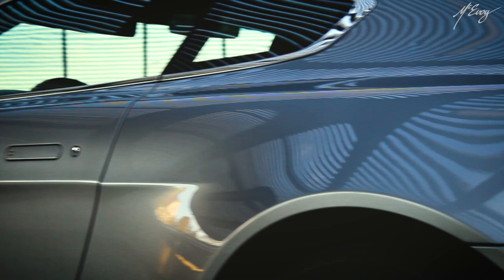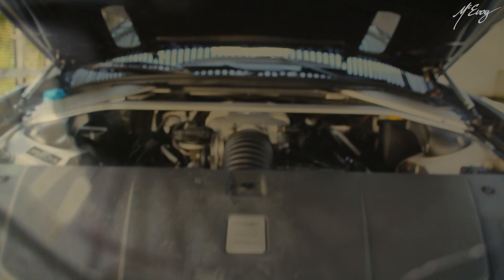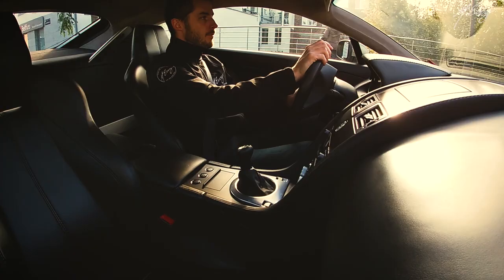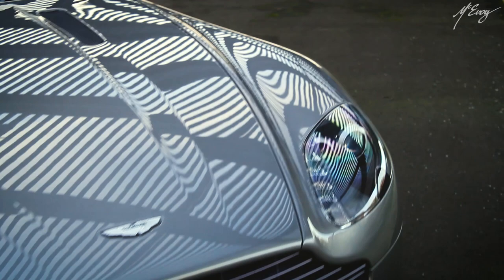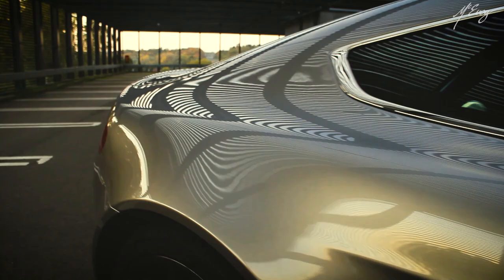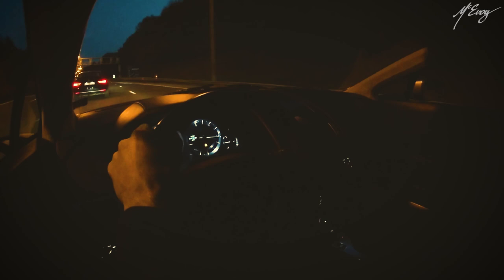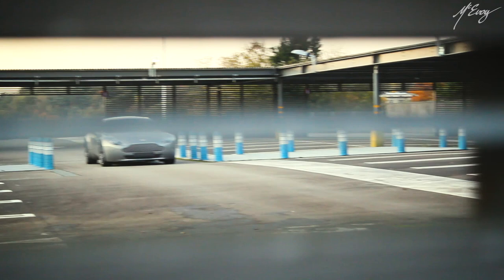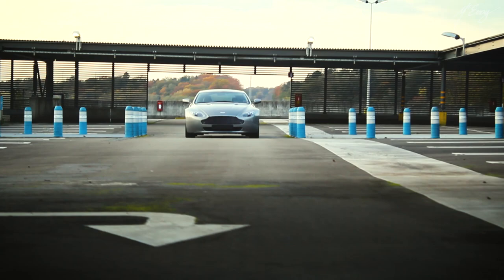Aston Martin V8 Vantage: Refined brutality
Review and test drive of a 2007 Aston Martin V8 Vantage. It happens to be for sale!

This is the first time that I use a gimbal, so my shooting technique is not yet up to scratch. "Practice makes perfect", and I will use it in every production henceforth.

Main camera: Canon D60
Secondary camera: GoPro 7
Microphone: Rode VideoMic Pro +
Sound recorder: Olympus WS-852
Gimbal: Zhiyun Weebil Lab
Editing software: Adobe Premiere Pro CC

Bio: I am a professional mechanic, focused on classic cars and bikes. I also write classic car reviews for an automotive blog, and provide "how to" type videos, to help the mechanically minded DIY'ers take care of their cars and bikes.